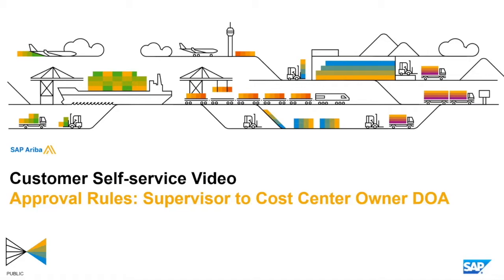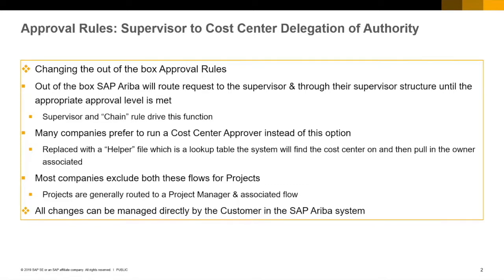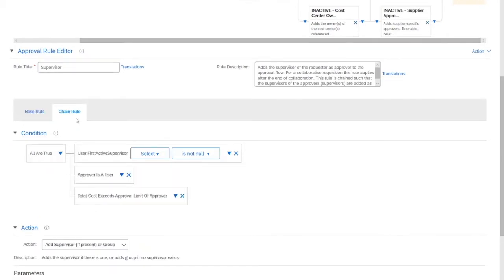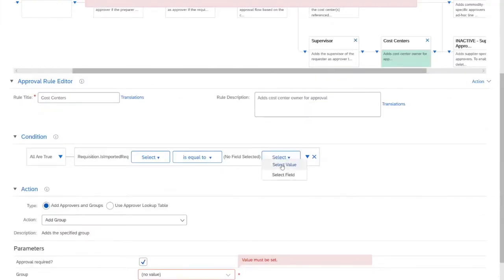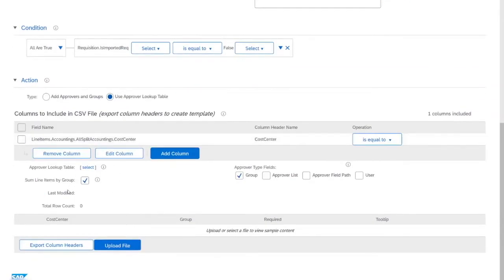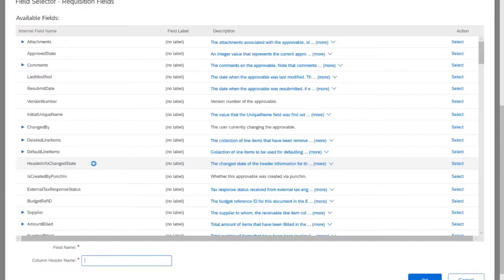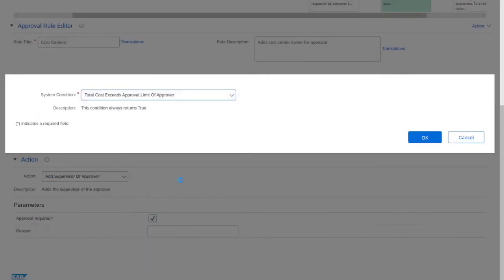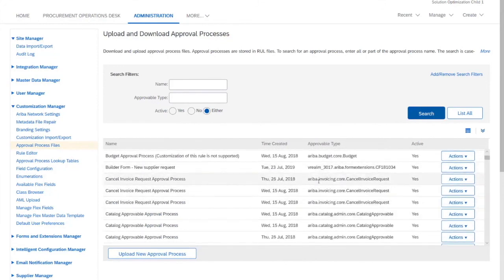Approval Rules Supervisor to Cost Center Owner DOA